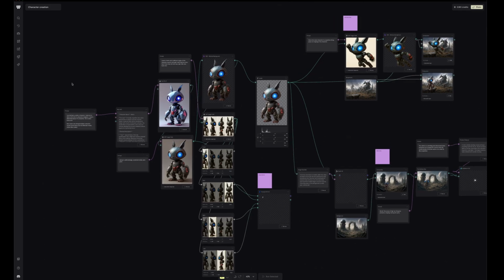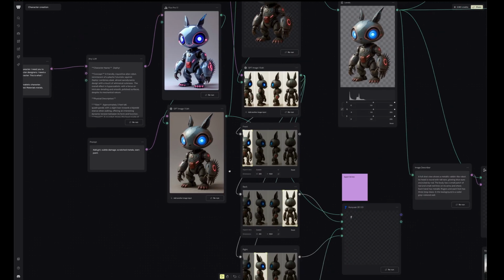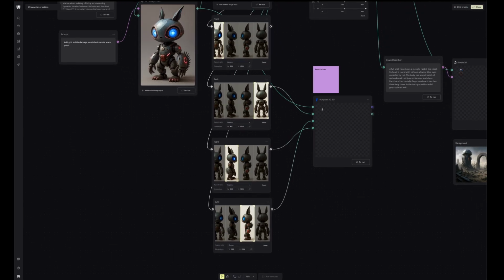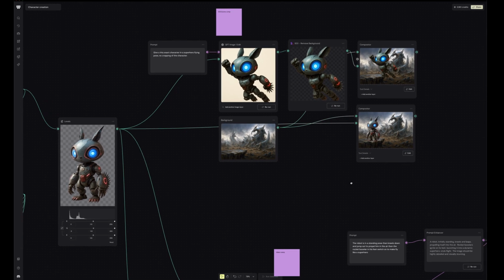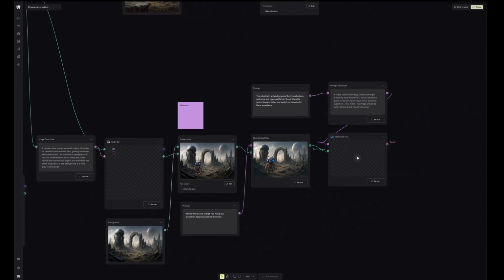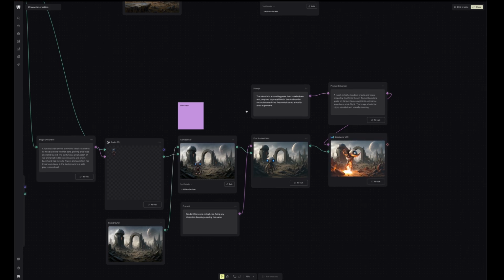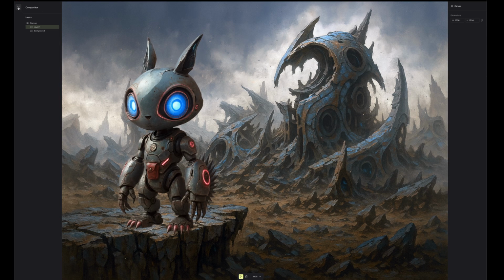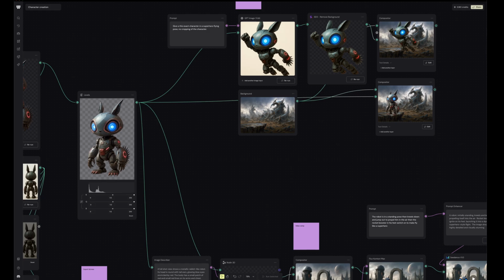How to use Weavy for Character creation.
Sharing an interesting workflow I created using Weavy having not experience in traditional 3d or illustration I manage to easy create a 3d character, comp scene and create a video all under 2h.

Include being able to export:
-images
-videos
-obj files